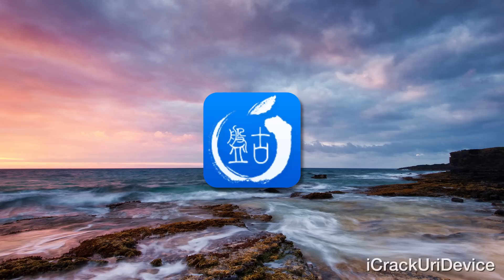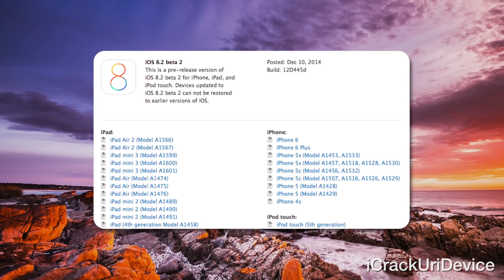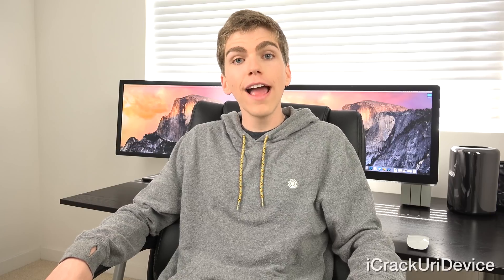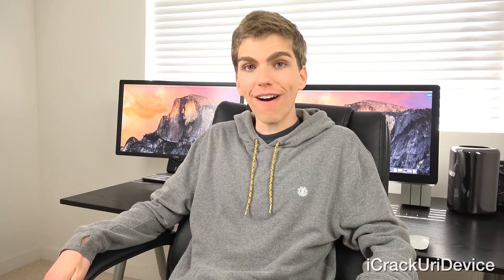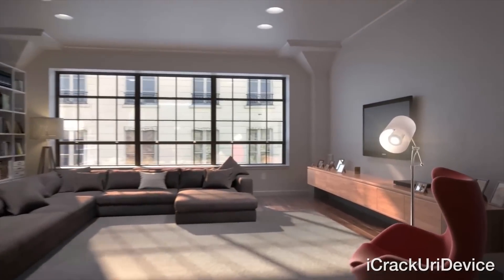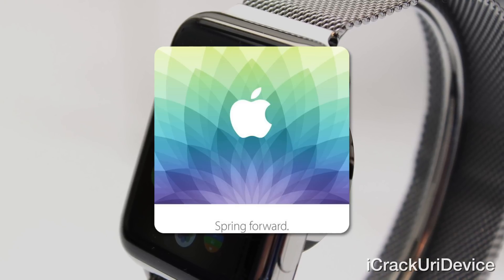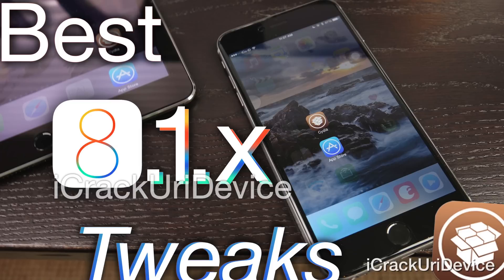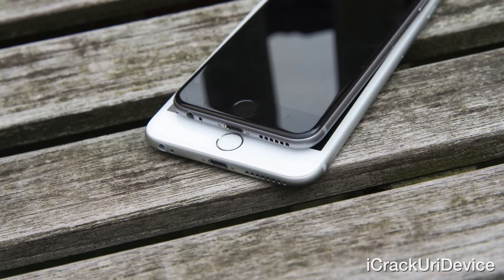iOS 8.1.3 Jailbreak 8.2 Beta Explained! iCar vs Tesla? Apple Watch Release Date, iOS 9, 8.3 Beta 2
READ FIRST
This is the two-hundred-twenty-second episode of BestTechInfo and Rumors!
iOS 8.1.3 Jailbreak TaiG 8.2 beta, Apple Car versus Tesla, iOS 9 and 8.3 public betas and the Apple Watch's release are discussed.

Pick up Sengled for ALL iPhone, iPad and iPod touch models (Jailbroken or otherwise) from Apple

Secondary Topics: The new 8.2 Jailbreak for 8.1.3 users, iOS 9, Touch ID for Macs and the rumored Apple Car are also detailed.

1. NEW 8.1.3 Jailbreak 8.2 Beta TaiG iOS 8.2 Update iPhone 6 Plus,6 5S,5C,4S,iPod 5 & iPad Tutorial - Now Closed

2. Official Jailbreak 8.1.2 Untethered TaiG iOS 8.1.2 iPhone 6 Plus,6 5S,5C,4S, iPad Air 2, Mini 3,4 And iPod 5 Guide

3. Free Paid Apps And Gift Cards via Free Apps Fast (Best Points Of Any Service)

4. Apple Issues 'Spring Forward' Invitations For Apple Watch Event, Details Revealed

5. Apple's Electric Self-Driving Car And Release Rumors Explained! Will It Happen

6. Jailbreak iOS 8.1.3 And iOS 8.2 TaiG, PP Mac And PC iOS 8.3 Guide [Updated]

7. iOS 9 And 8.3 To Receive Public Beta Testing Post Jailbreak, Free Or Paid Program

8. Top 10 iOS 8 Cydia Tweaks 8.1.2 Jailbreak Pre iOS 8.1.3 For iPhone 6,6 Plus, iPad Air 2 Plus iPod Touch

9. You'll Never Guess Which Apple Product Could Get Touch ID Next

10. Detailed Overview And Tutorial For The iOS 8.2 Jailbreak Available On Evasi0n Jailbreak

11. New Jailbreak Coverage, iOS 8.2, iPhone 6s, iOS 8.3 And All Apple Videos And Updates Will Be Posted On My Channel!

Question of the day - Are you excited for the future of Jailbreaking post 8.2 and for the Apple Watch?

Note: Apple has stopped signing iOS 8.2 betas 1 and 2 to hinder iOS 8.1.3 jailbreakers, avoid iOS 8.1.3 if possible